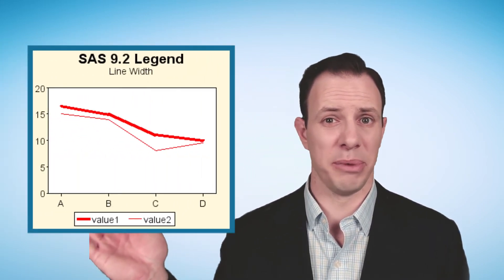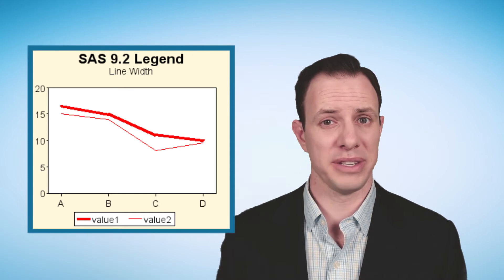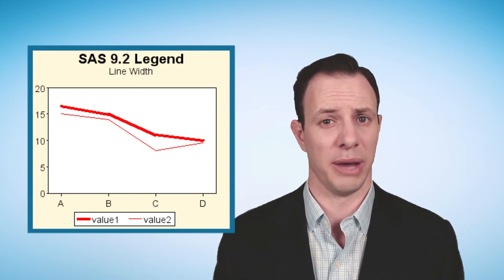SAS: the best language to learn for a job in analytics (2018)?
If you want to get a job in analytics, but don’t know where to start, one of the first decisions to make is what languages or programs to learn.  There are dozens, if not hundreds of options, but how do you pick the one that is right for you?  Is SAS the best program for you to learn if you want to find a job in data science?

There are several things to consider; how prevalent is this program in the jobs or industries you are targeting?  How versatile is the program?  How easy is it to learn and to practice using without having a job already?  In this video I discuss all of those considerations and help you determine if you should learn SAS to help you find a job.

If you are looking to get a job in analytics, I highly recommend reading our guide to finding a job in analytics.